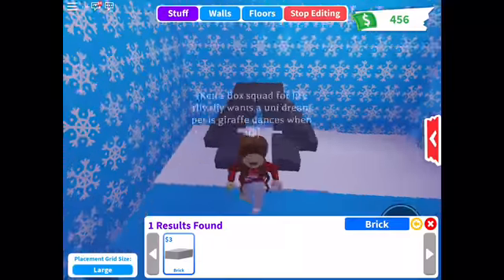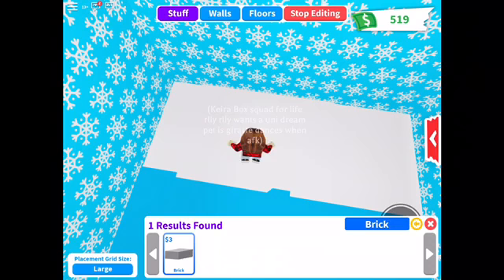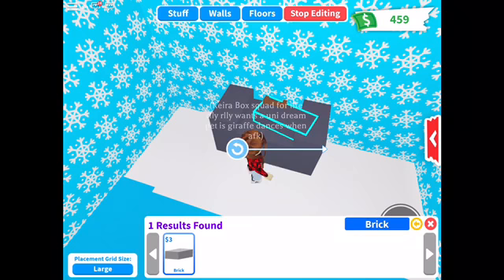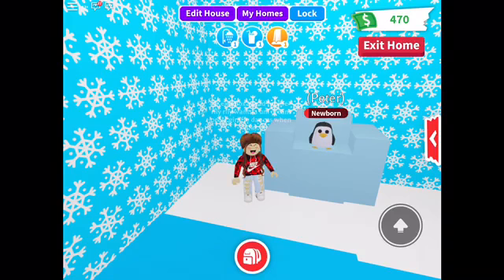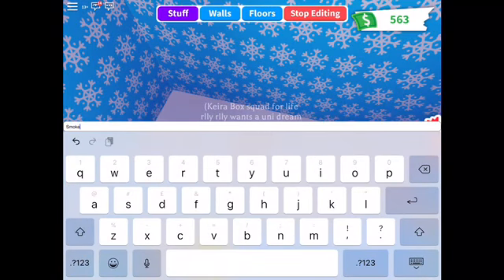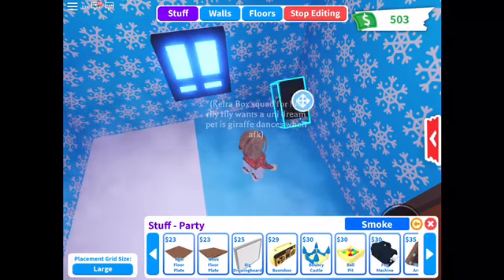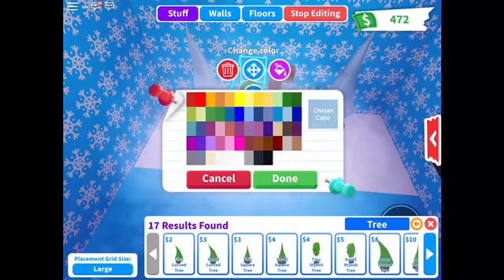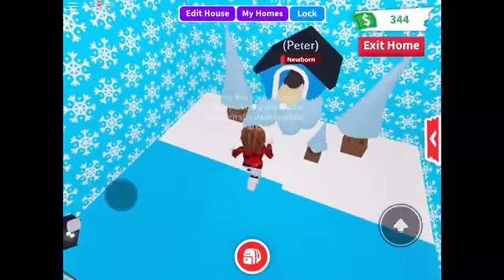Custom penguin furniture on adopt me